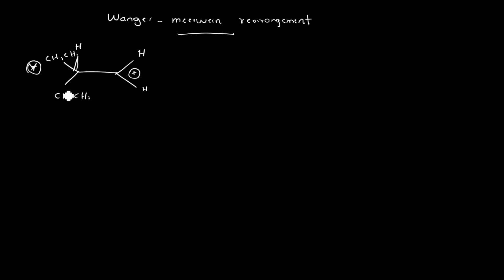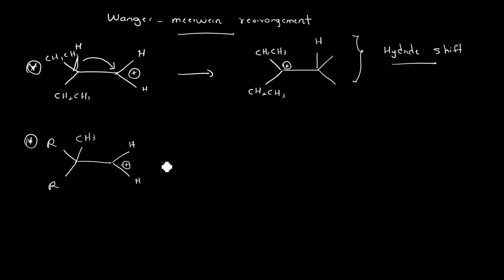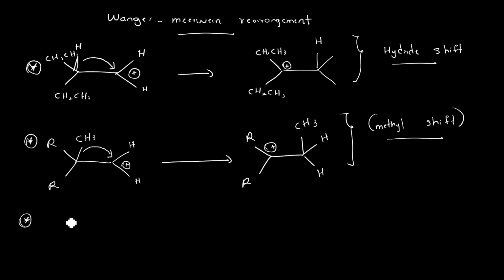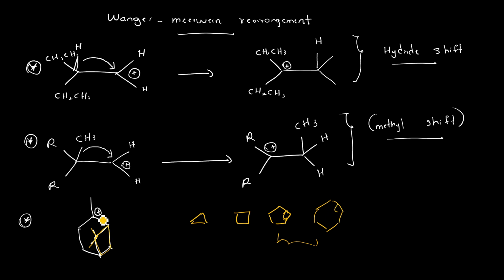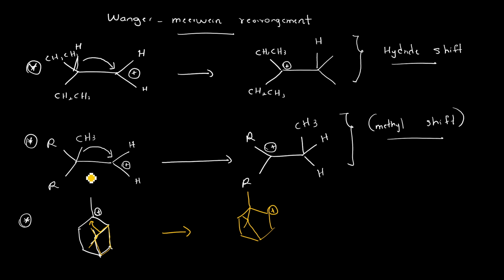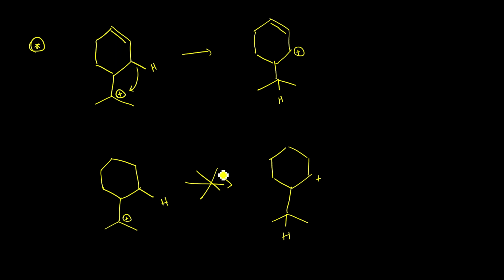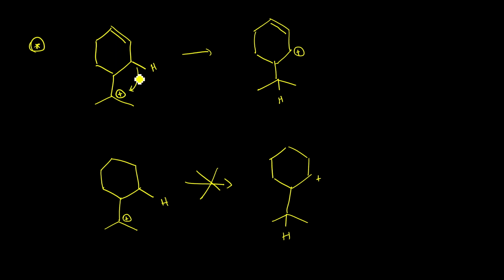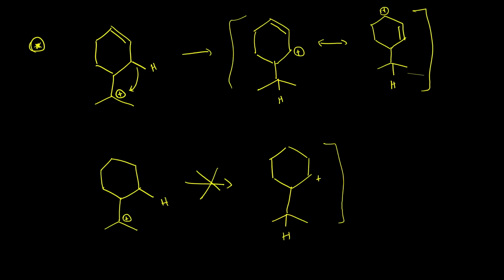Hydride, methyl and ethyl SHIFT / mechanism